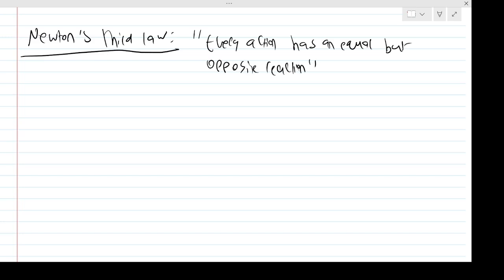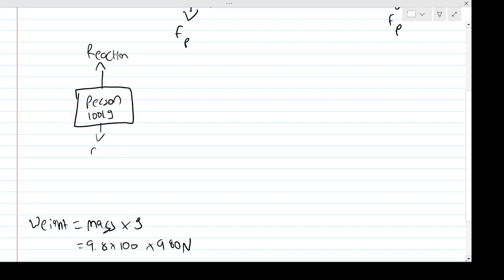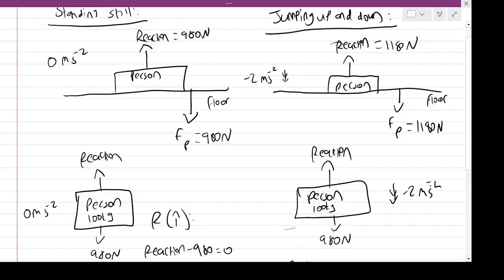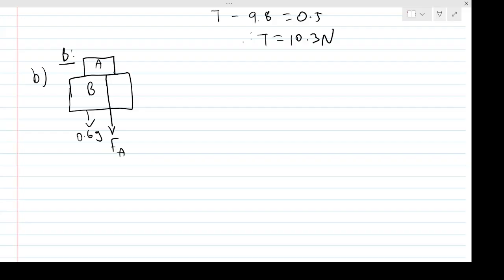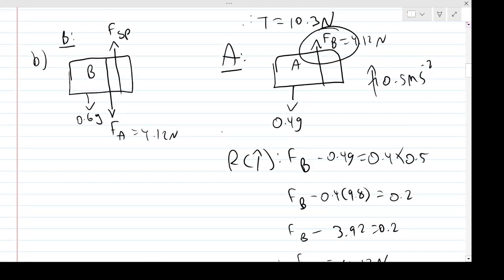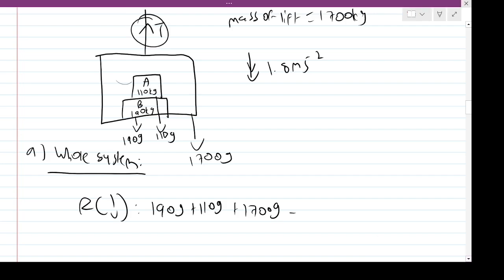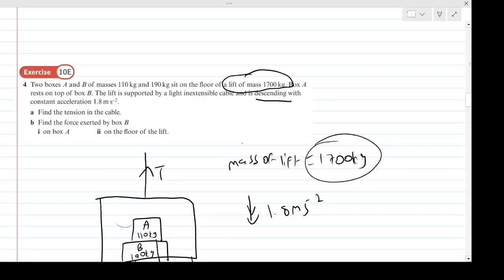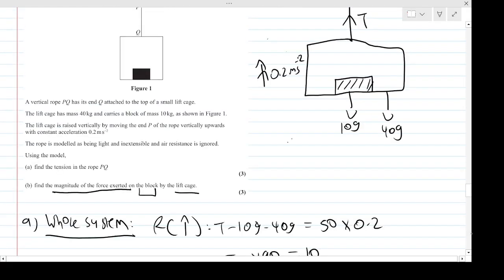Edexcel Year 1/AS Maths Applied Chapter 10.5 - Connected Particles [Part 2: Lifts] (Mechanics)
Time Stamps:

00:00 Newton’s 3rd Law
15:07 Examples
31:01 Exercises (Exercise 10E)
41:59 Exam Questions